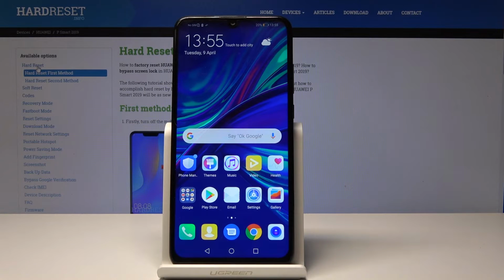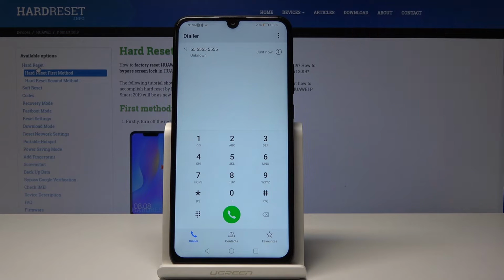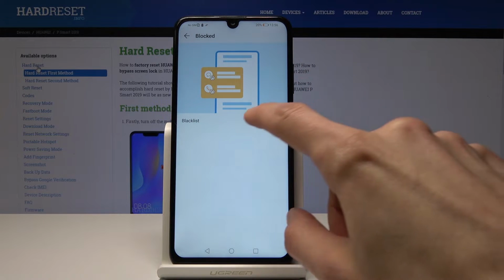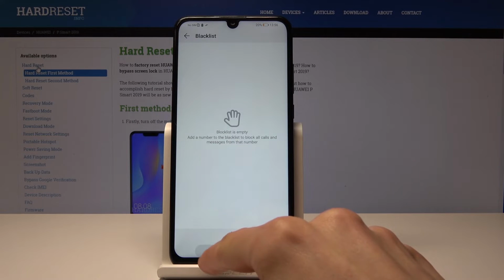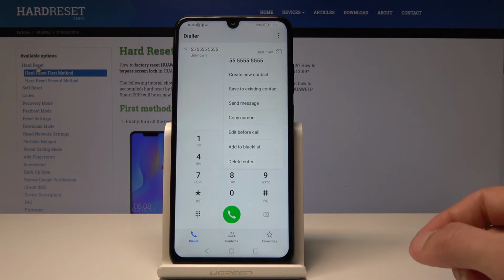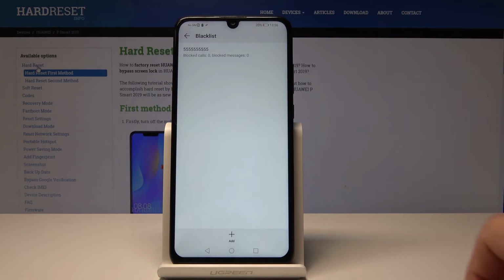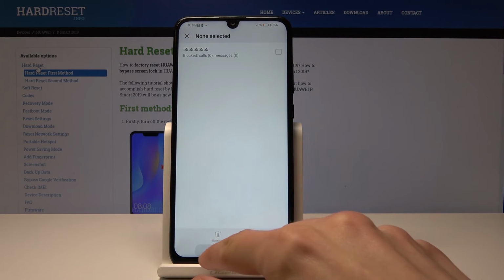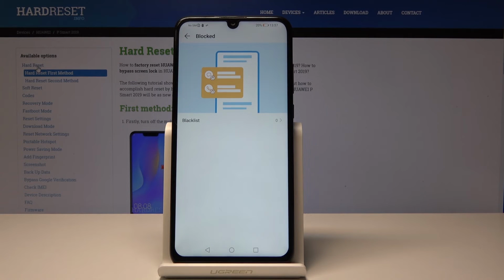How to Block Number in HUAWEI P Smart 2019 - Create Blacklist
Do you wish to avoid some annoying calls and text also? Then you should watch this useful block number tutorial to easily add a number to blocklist and feel free from stalking telemarketers for example.

How to block a number in HUAWEI P Smart 2019? How to block a call in HUAWEI P Smart 2019? How to block texts in HUAWEI P Smart 2019? How to block messages in HUAWEI P Smart 2019? How to create a blacklist in HUAWEI P Smart 2019?